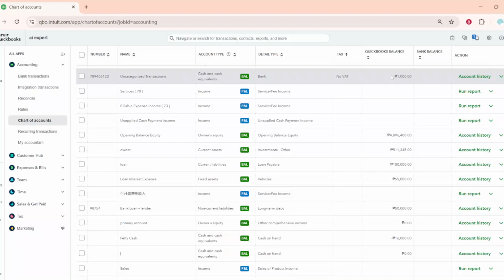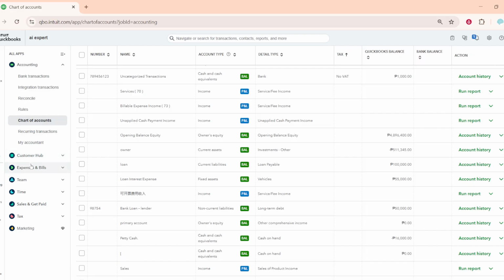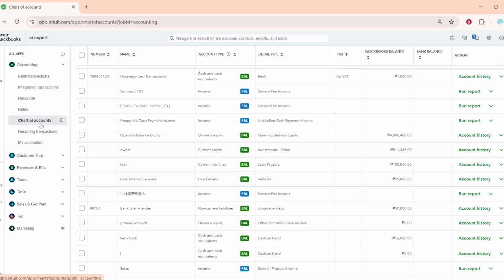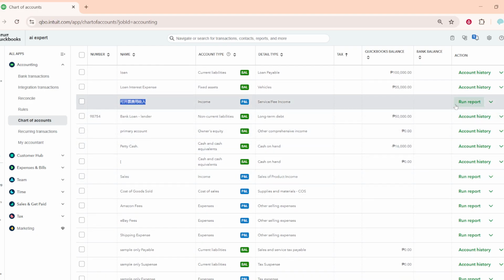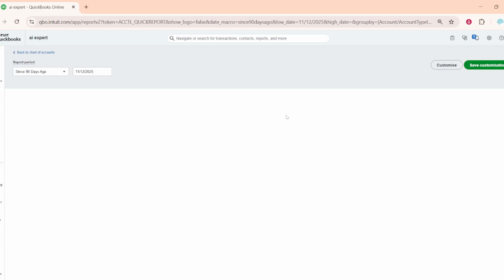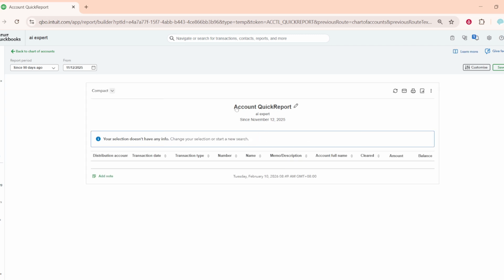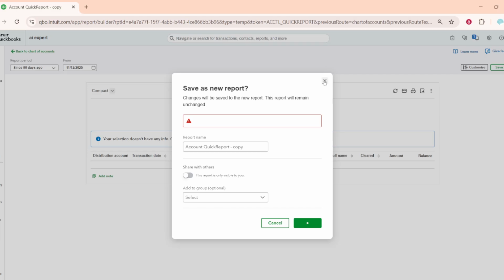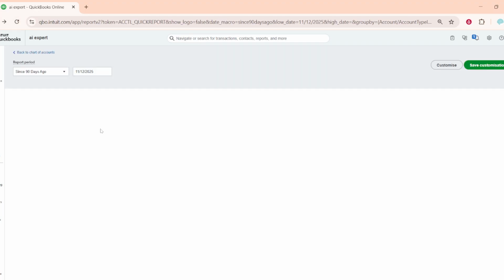How To Find And Fix Uncategorized Transactions In Quickbooks Online (Updated 2026)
In this video, we discuss how to perform a professional qbo cleanup by identifying uncategorized transactions in your registers. We show you the best way to fix bookkeeping errors and use your chart of accounts to ensure your bank feeds are properly coded.

00:00 Intro: Find and Fix Uncategorized Transactions
00:07 What Uncategorized Transactions Are
00:28 Finding Uncategorized Transactions in Chart of Accounts
01:04 Running the Quick Report
01:17 Fixing a Transaction
01:35 Key Changes and Best Practices
02:03 Important Reminders
02:37 Conclusion